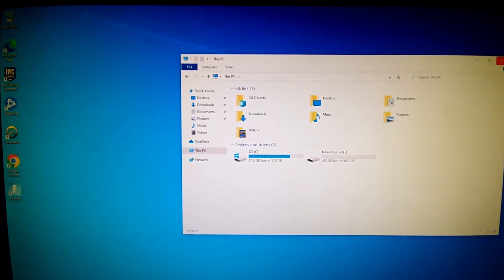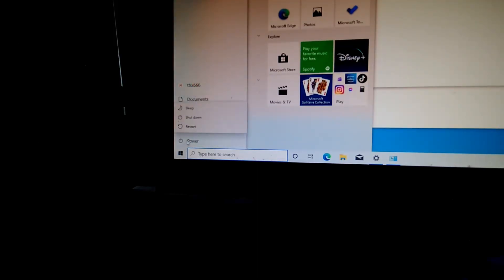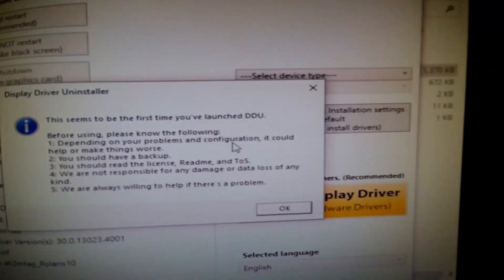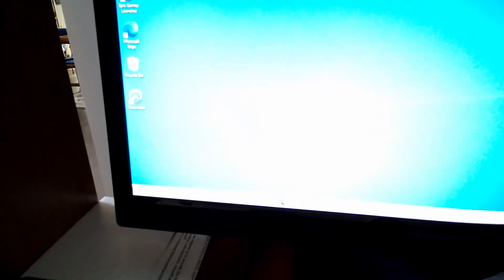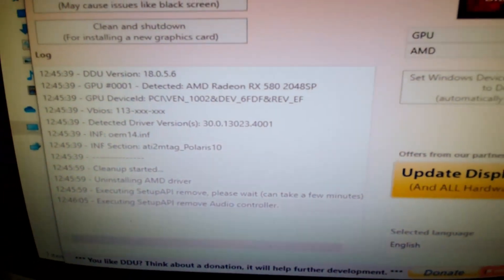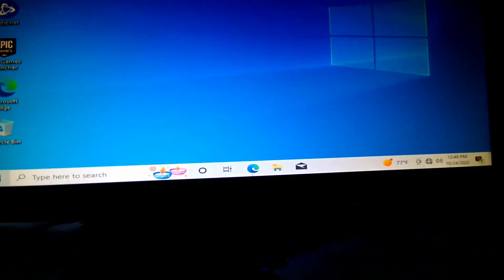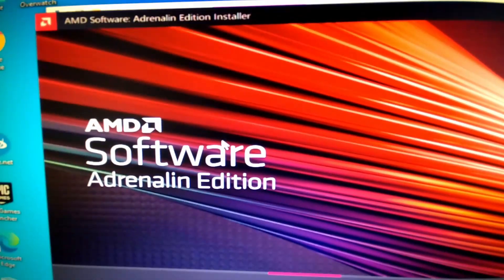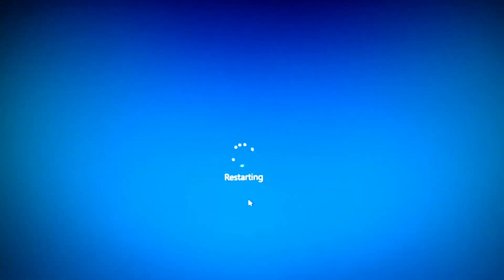How to Use DDU (Display Driver Uninstaller)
Welcome to Noah's Gaming PCs , here's another short tutorial on how to increase your FPS in your games by using Display Driver Uninstaller to clean your Gaming Rig and install a fresh updated GPU driver for your PC.